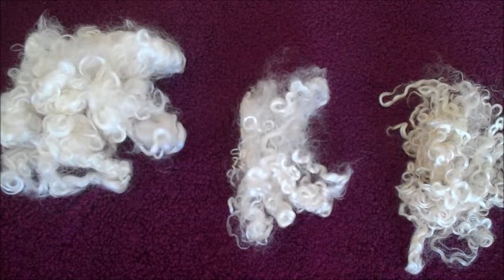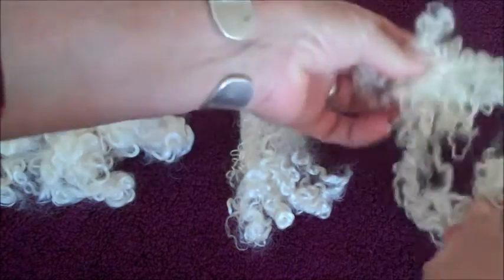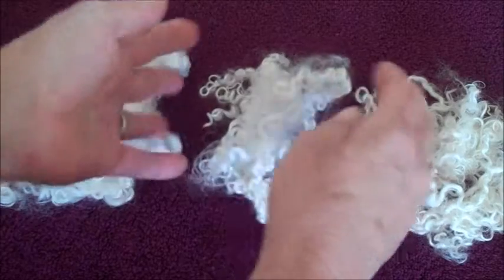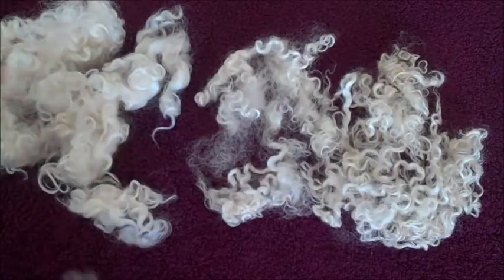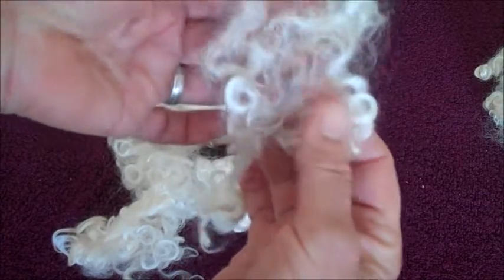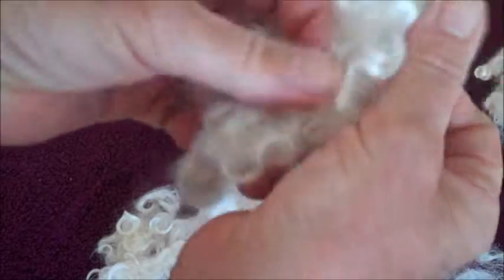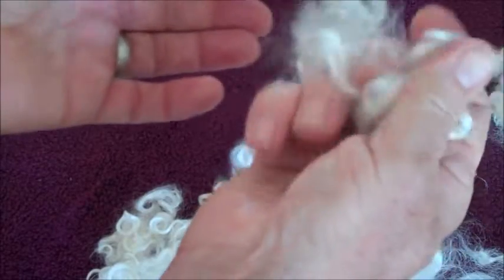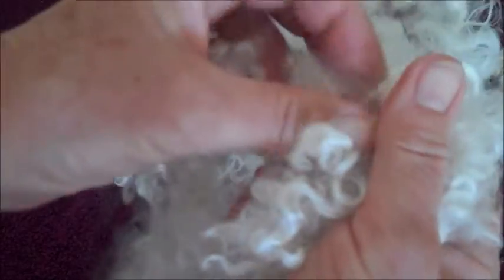Shepherds Talk . . . All Things Fiber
How to choose locks for lock spinning or core spinning.